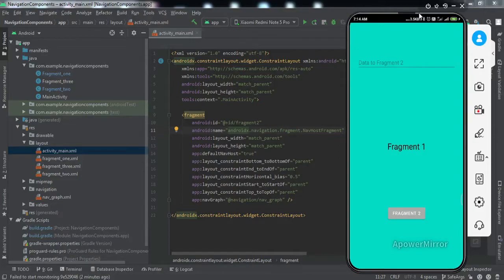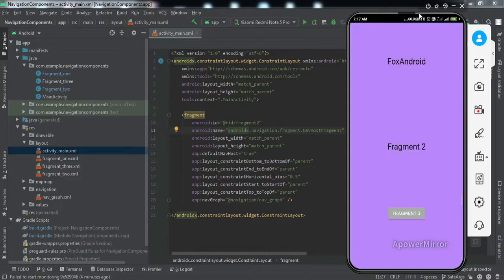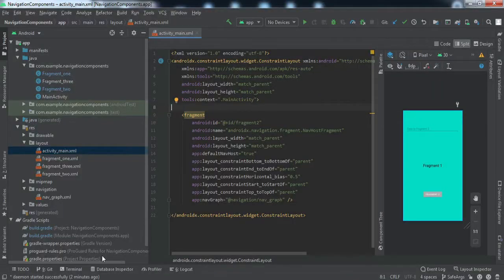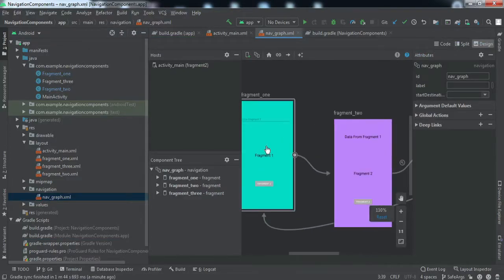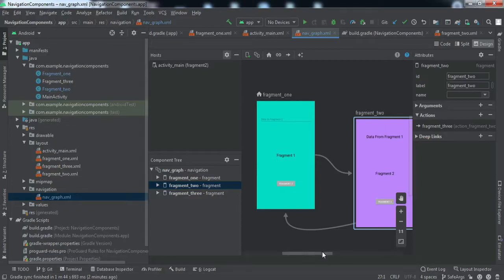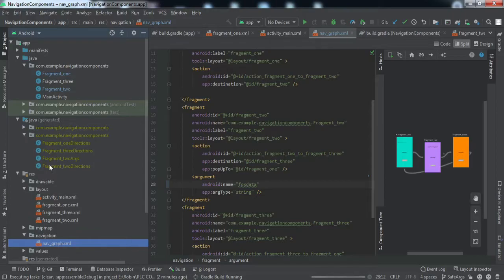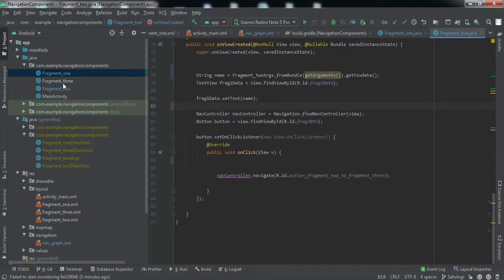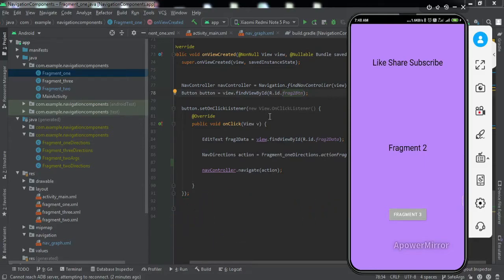Safe Args - Navigation Component | Jetpack | Share Data Between Fragments | Android Studio Tutorial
Source Code: DM on Instagram

Hey Developers,
In this video, I have explained :

* How to implement the Navigation Component in Android Studio
* Pass Data Between Fragments using Safe Args